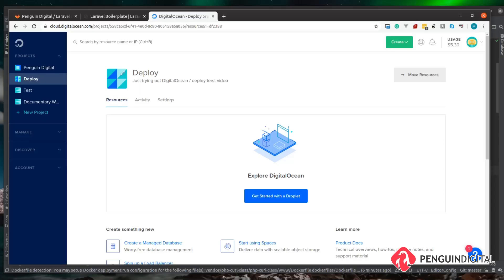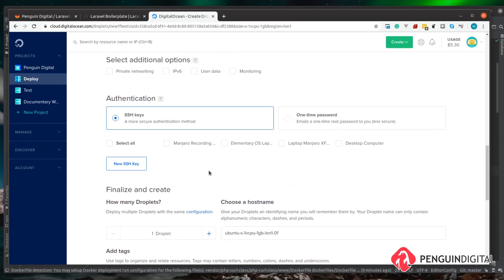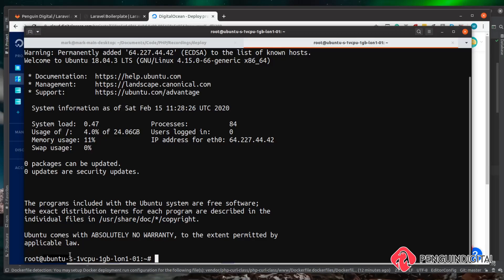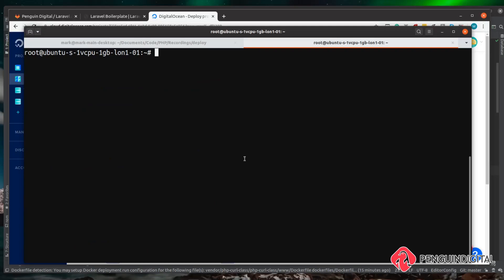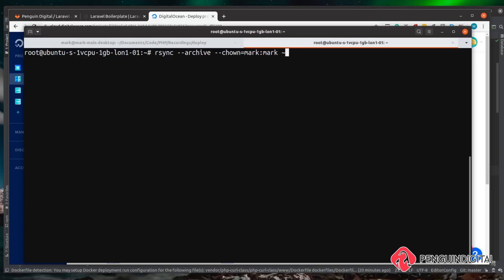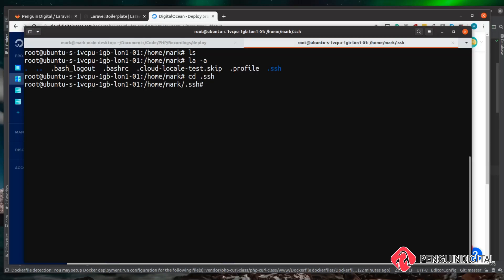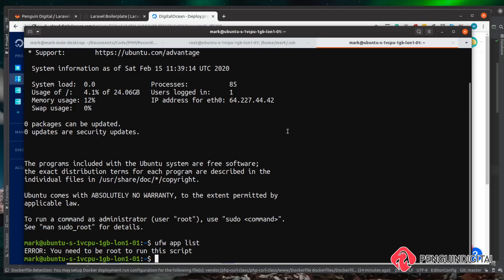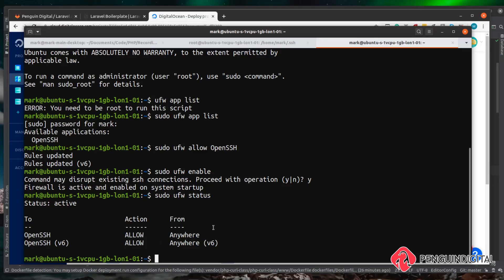EP3/13 - Sever creation and firewall setup - Deploying Laravel using Envoy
In this series, I will show you how to deploy Laravel from scratch to a live server.

Things you will need for this series:

- Server: I use Digital Ocean in this series this will give you a few months of credit for free so you can try this out (you can use any provider you like).

- A Laravel project: Any Laravel project will be fine but you can use the dashboard starter template I use in this series

- Git host: In this series, I use Gitlab which is free (again you can use any provider you like).

- SSH: Most modern OS have this as standard if not view

- GIT: This is something most OS come with, if you don't have it download it